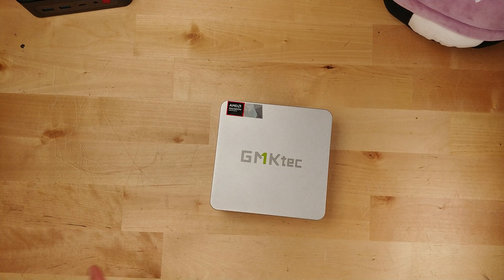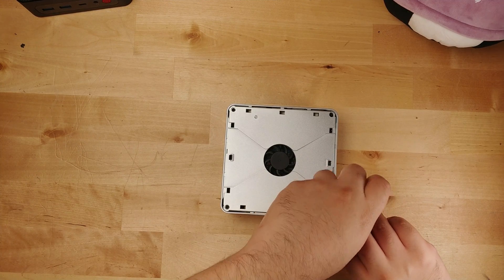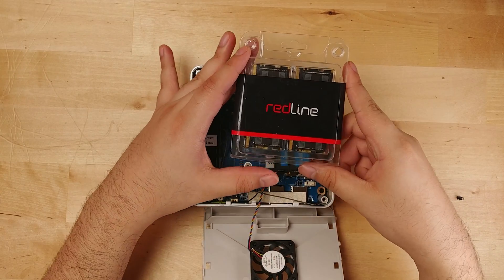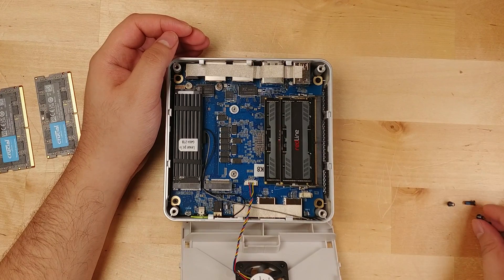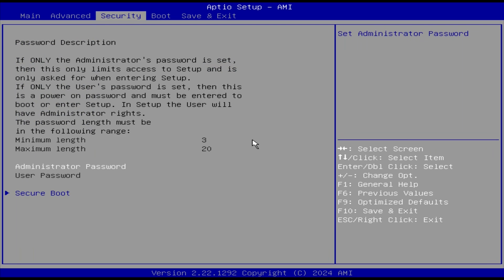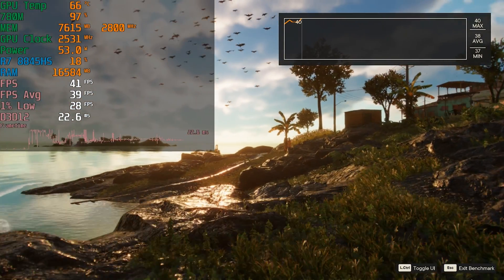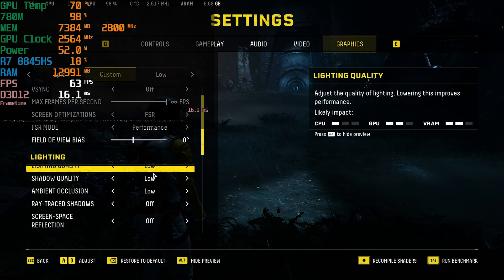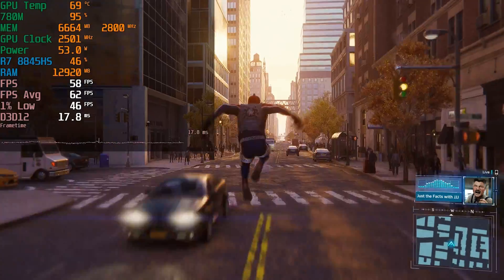96GB of RAM in A Mini PC! Upgrading GMKtec K8 RAM | Dual LAN 2.5Gbps AMD Ryzen 7 8845HS Mini PC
96GB DDR5 SODIMM
UM780 XTX (Ideal Config)
BOSGAME P3
BOSGAME P1
GMKtec Nucbox G5
2TB SK Hynix P41 Gen4 NVMe
4TB Silicon Power UD90 Gen 4 NVMe
32GB 5600Mhz DDR5 SODIMM